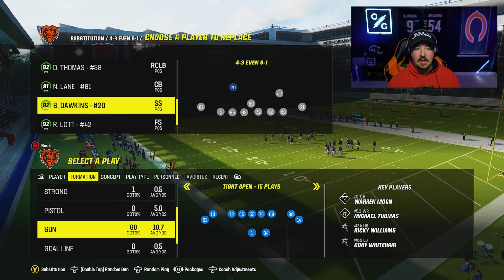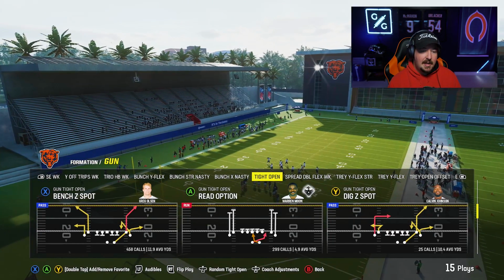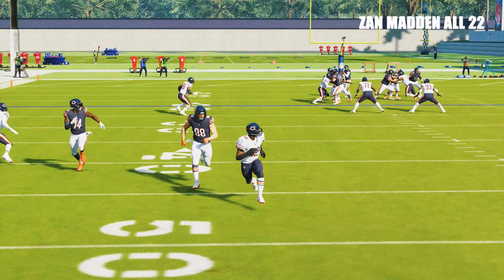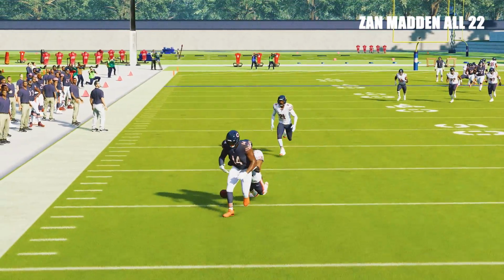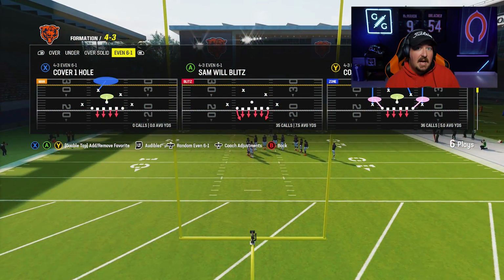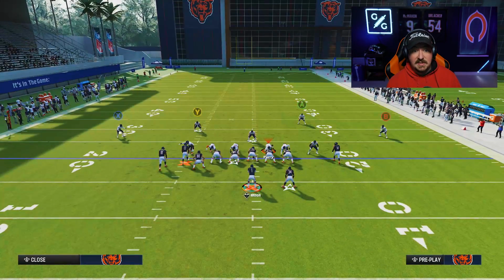Defense is BACK In Madden 24 👊 - [ Double Mable, Cloud Depth, Double KO's ]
In this video, ZAN tackles what the defensive META is in Madden 24 on 11/19/2023.